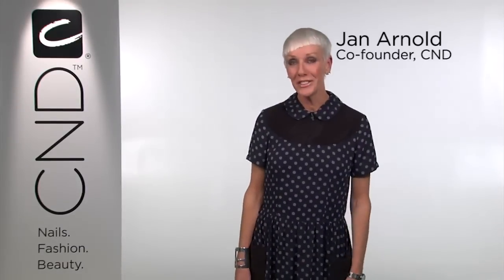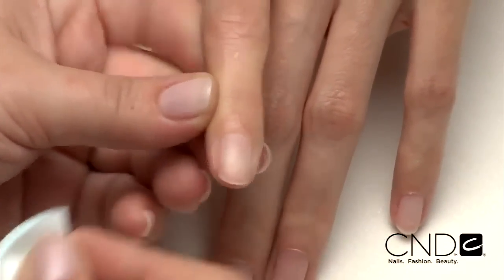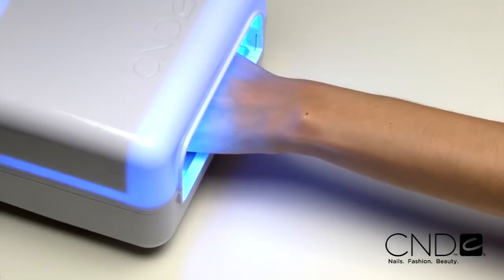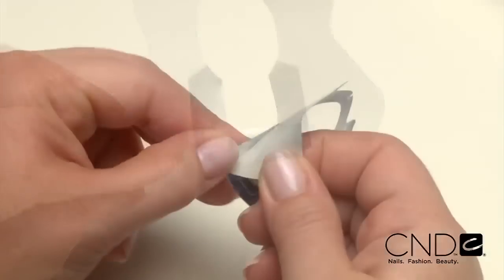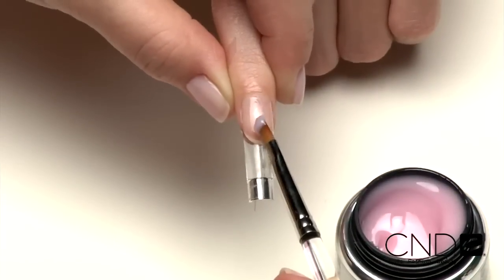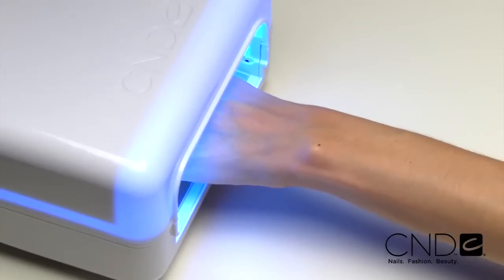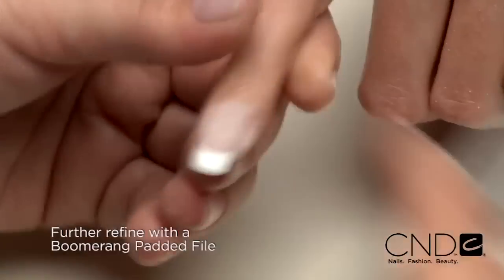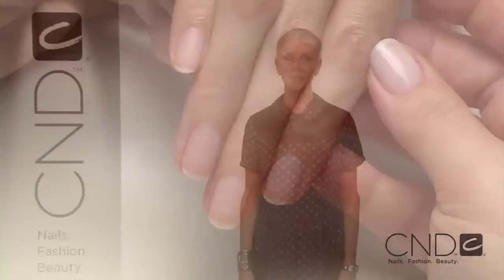Brisa Lite Sculpting Gel Step by Steps Tutorial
Professionals and Non-Professional let's all get together and talk about Nails, Hair & Beauty